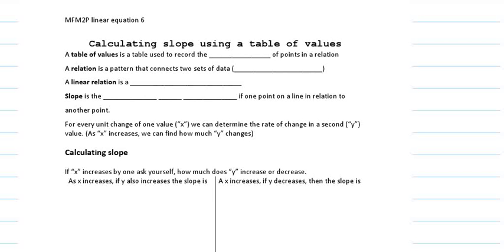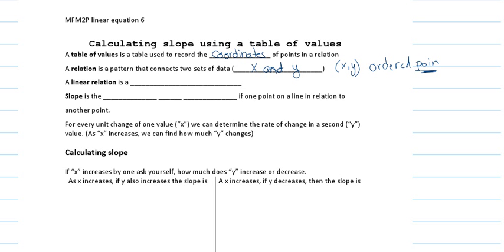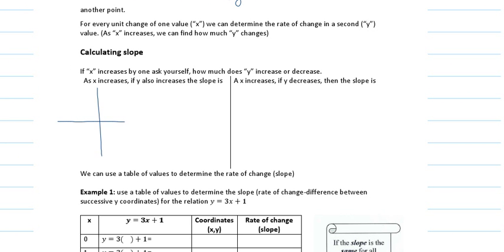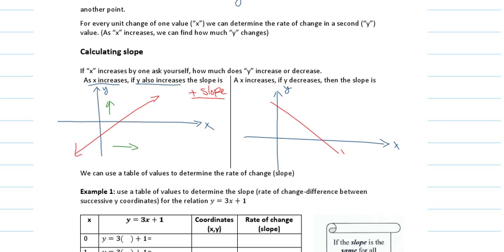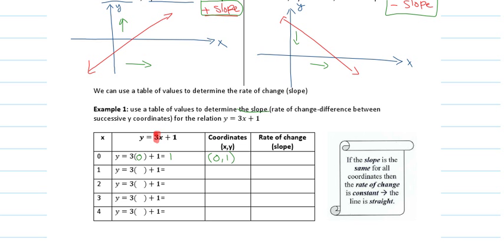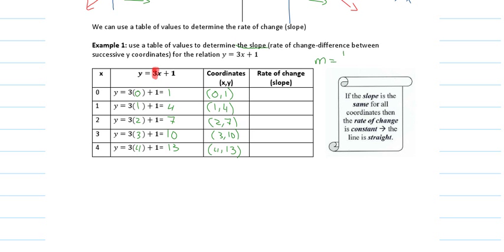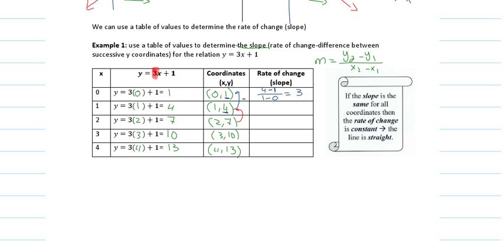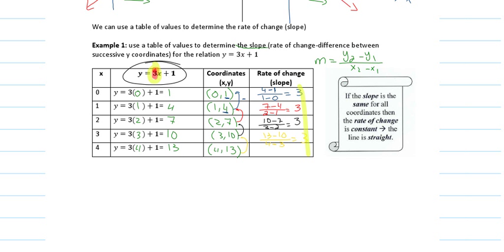sept 28 rate of change